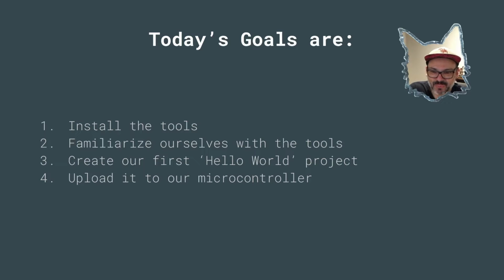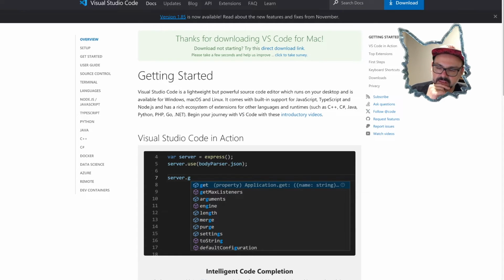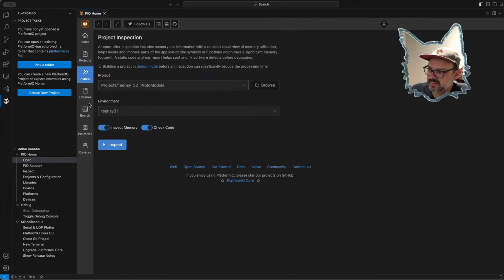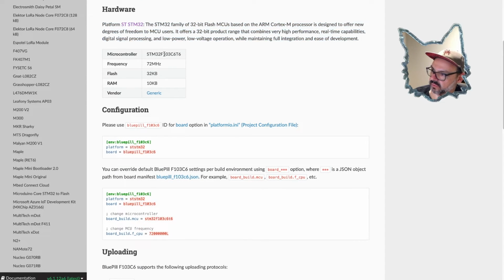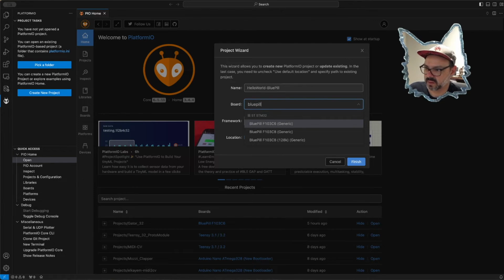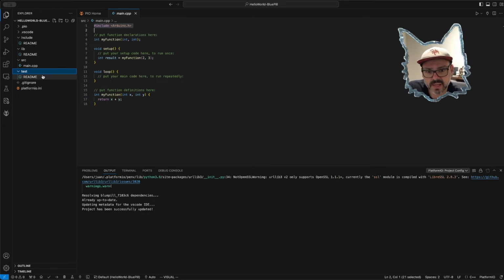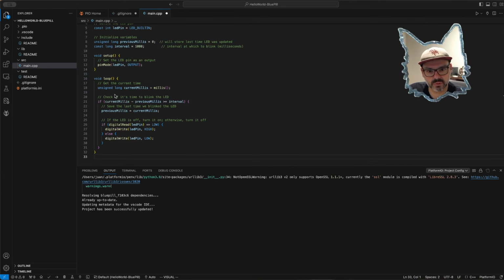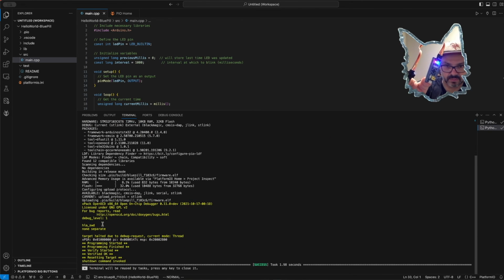MICROCONTROLLERS Part 1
This is a precursor to a video series on using microcontrollers to make synth modules. In this video we go over the integrated development environment.

Timeline
00:00 Intro
05:02 Installing the tools
06:34 Exploring PlatformIO
12:44 Creating a new project
13:36 Exploring the project
18:28 Hello World
21:51 Closing Thoughts

ST Link v2

STM32 BluePill